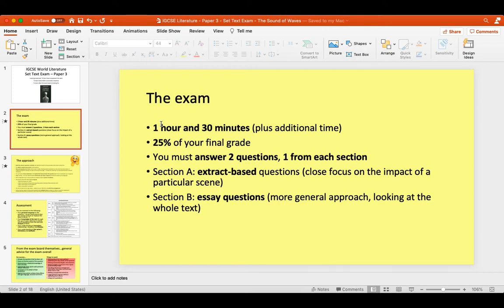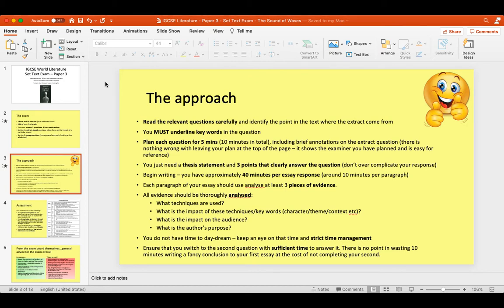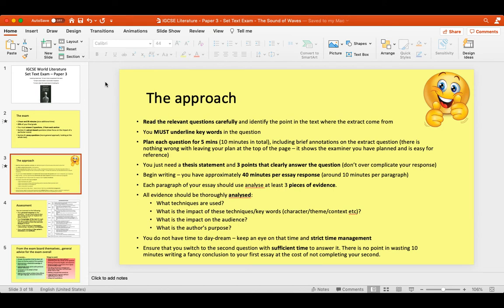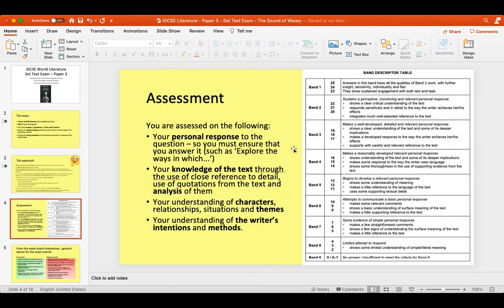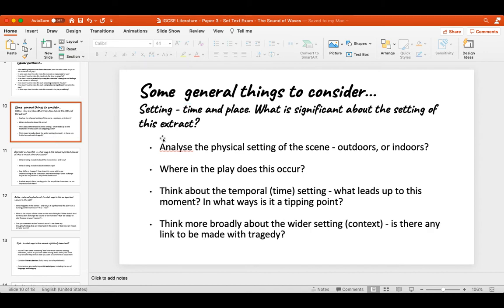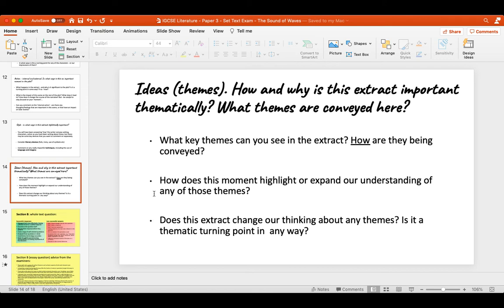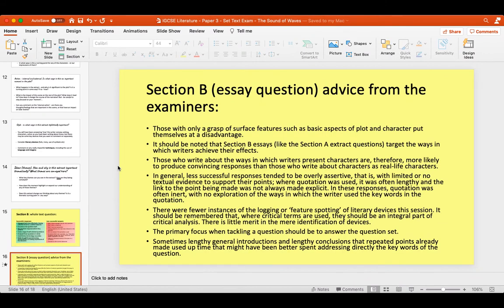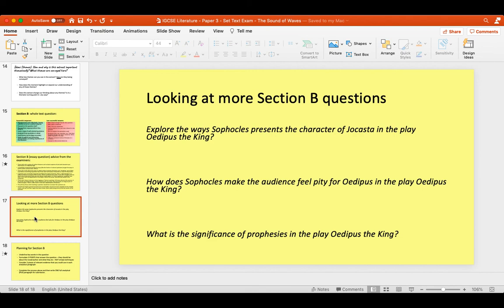World Literature - Paper 3